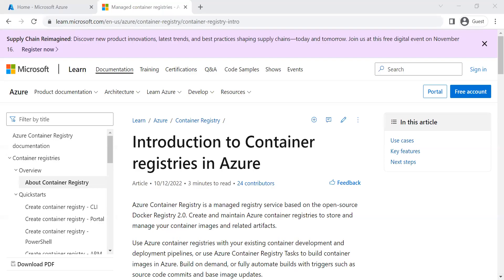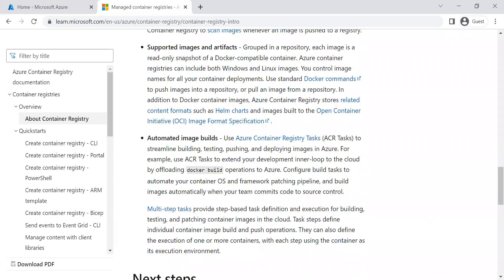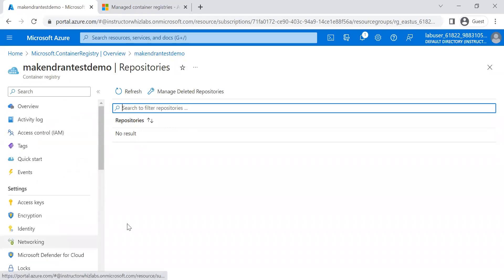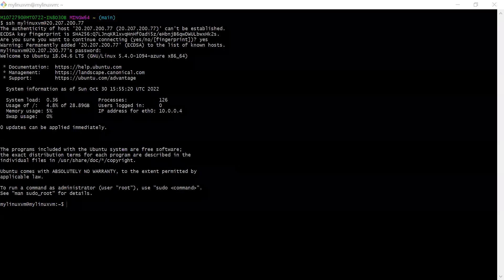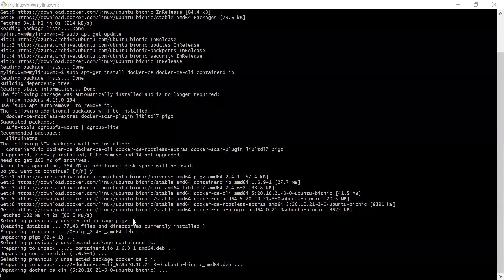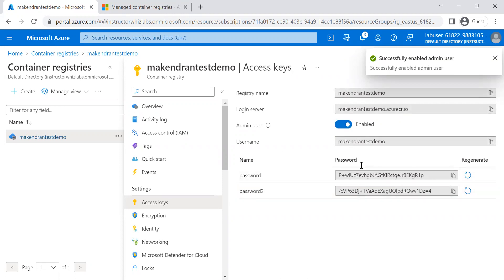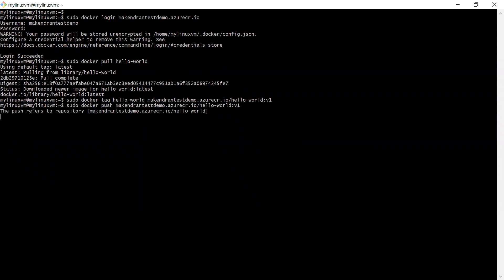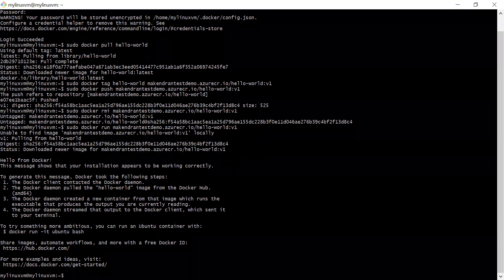What is Azure Container Registry?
I hope you've gained some new information from this video. 🍫

MAKENDRAN G - PUDUCHERRY(INDIA).